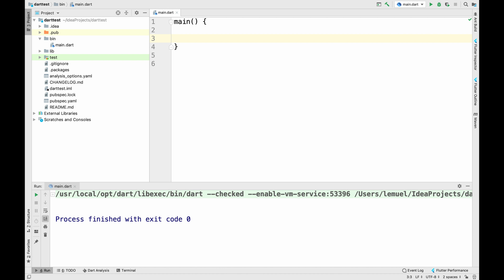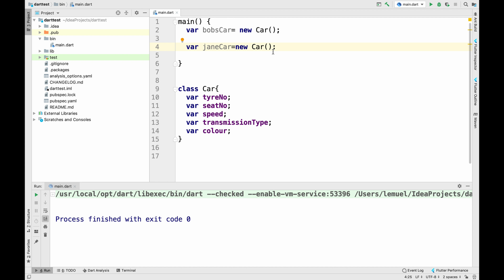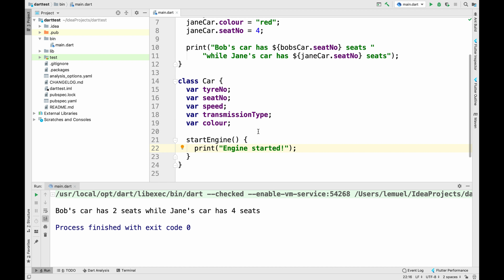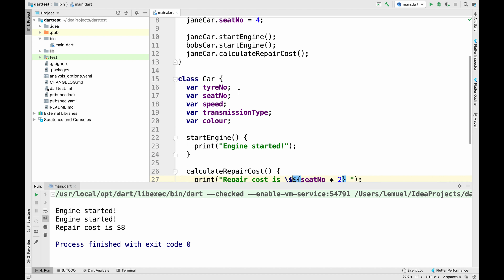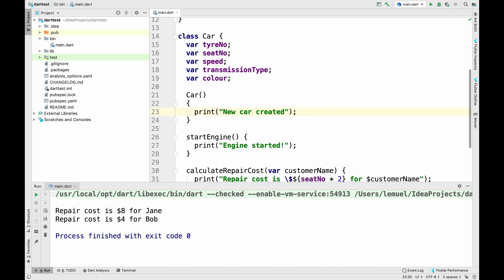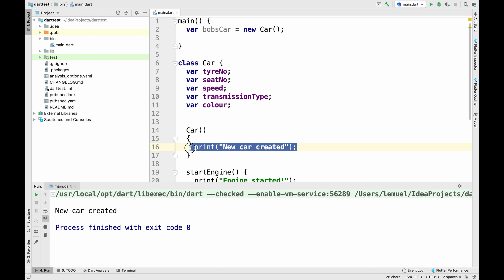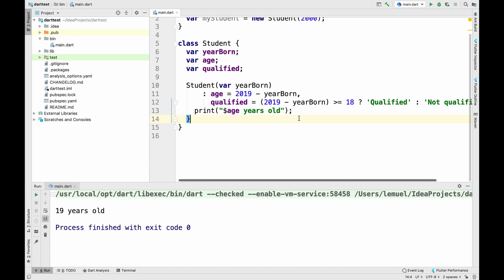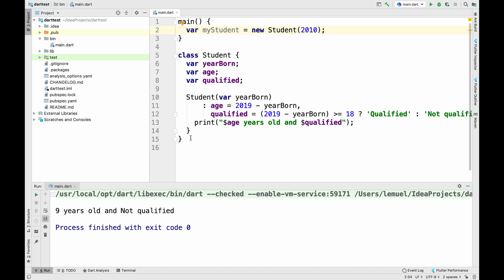Understanding Dart programming Classes #10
Dart programming language is an object-oriented language, it's important to understand how Dart Classes are Instantiated and what operations you can perform in Dart.